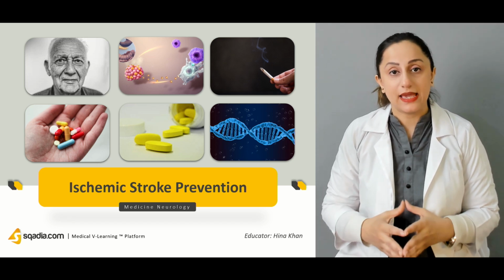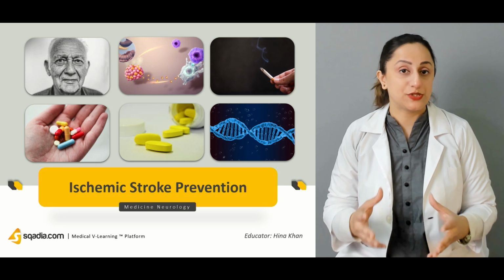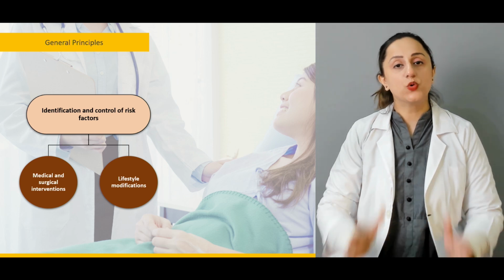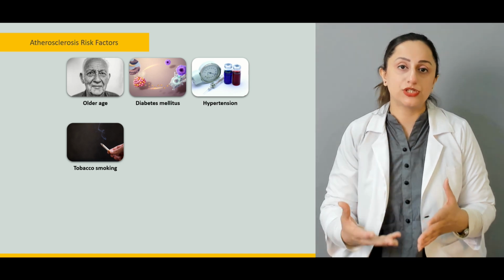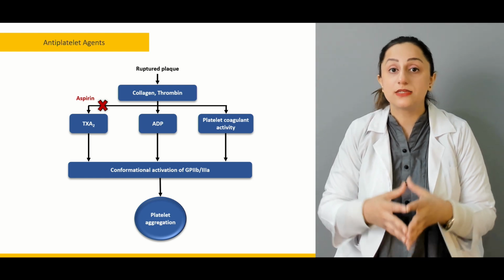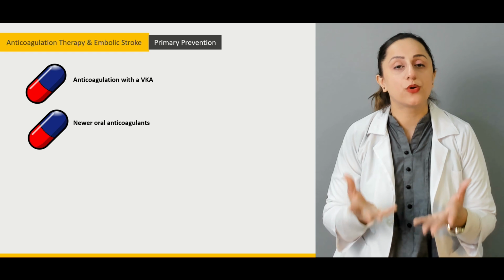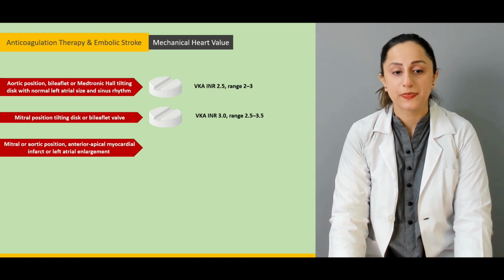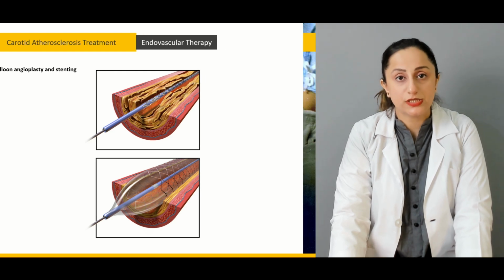Ischemic Stroke Prevention | Neurology Student | Clinical Medicine Online | V-Learning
Dr. Hina Khan previously delivered detailed lectures on Ischemic Stroke Pathology and Ischemic Stroke Etiology which involves a detailed explanation of stroke pathophysiology, ischemic stroke Pathogenesis, and stroke etiology classification. The prime focus of this lecture is on Ischemic Stroke prevention. This lecture will provide a deep insight into primary and secondary prevention of stroke.

▬ 📌 Ischemic Stroke Prevention
Several medical and surgical interventions, as well as lifestyle modifications, are available or prevent stroke. Identification and control of modifiable risk actors, and especially Hypertension, is the best strategy to reduce the burden of stroke, and the total number of strokes could be reduced substantially by these means.

Older age, Diabetes Mellitus, hypertension, tobacco smoking, abnormal blood cholesterol (particularly, low high-density lipoprotein [HDL] and/or elevated low-density lipoprotein [LDL]), and other factors are either proven or probable risk actors of Ischemic Stroke, largely by their link to Atherosclerosis.

Anticoagulants often are prescribed to patients with recent strokes to prevent early recurrent strokes and to improve neurological outcomes. Primary prevention is discussed here in depth.

A systematic review of controlled studies found no evidence of benefit from prolonged anticoagulation therapy in patients who have experienced presumed non-cardioembolic Ischemic Stroke or TIA; rather, anticoagulation increased the risk of fatal Intracranial Hemorrhage and major extracranial Hemorrhage.

Carotid Atherosclerosis can be removed surgically (endarterectomy) or mitigated with endovascular stenting with or without balloon angioplasty. Anticoagulation has not been directly compared with antiplatelet therapy or carotid disease. For Carotid Atherosclerosis Treatment Endovascular therapy, Bypass Surgery, and Intracranial Stenting are used.

By the end of this lecture, Neurology medical students will be able to solve their ischemic stroke case study very easily as these Lectures by Dr. Hina Khan provide all the details of ischemic stroke Pathology and acute ischemic stroke pathophysiology.